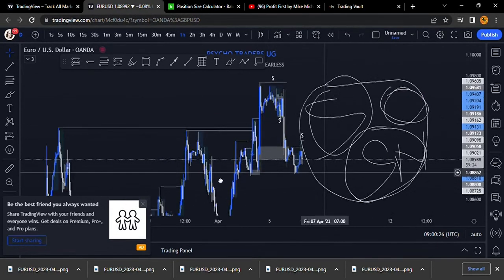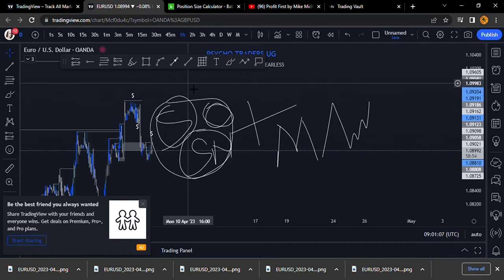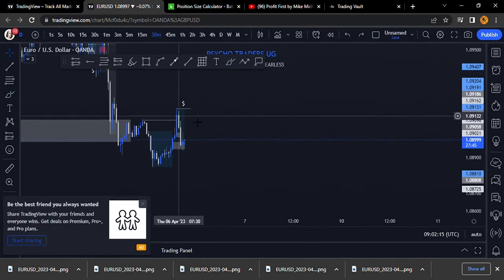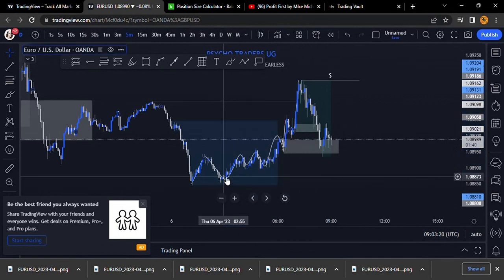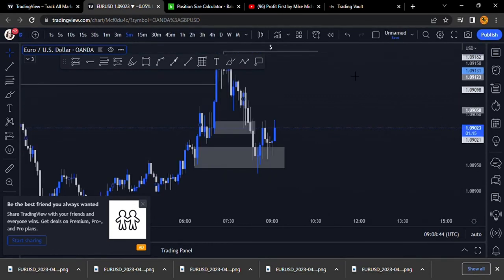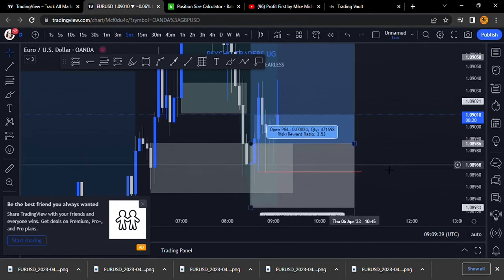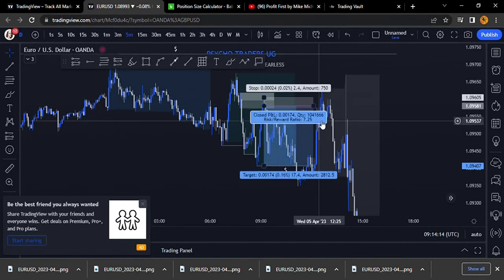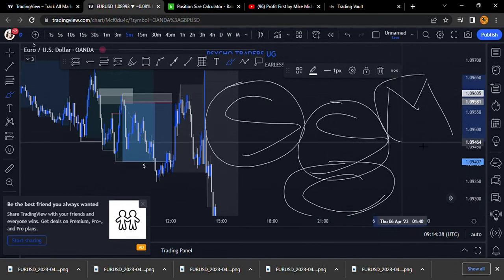REASONS WHY YOUR SETUPS FAIL